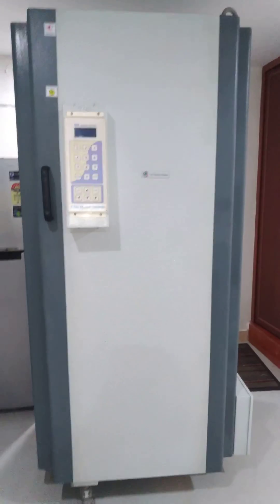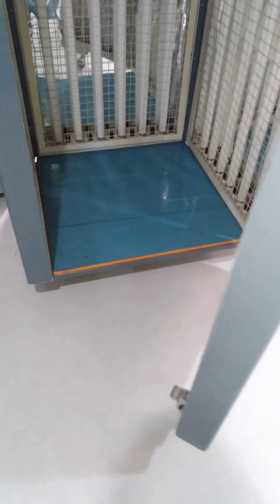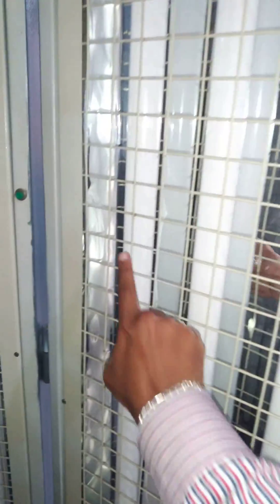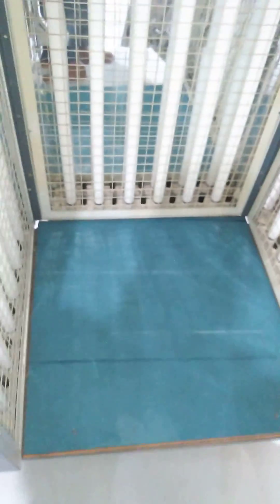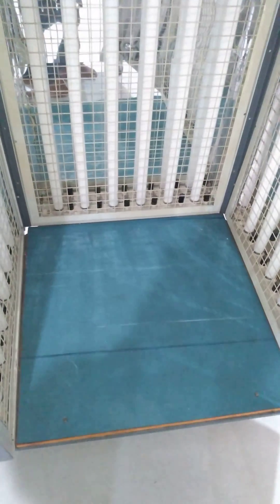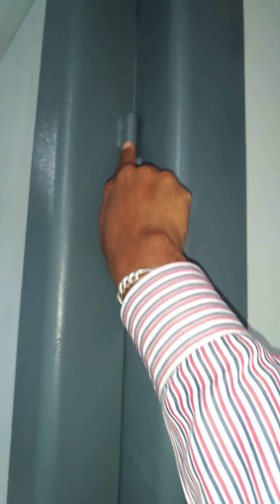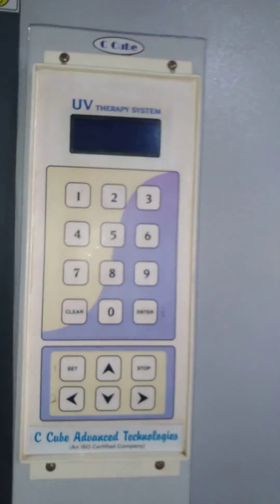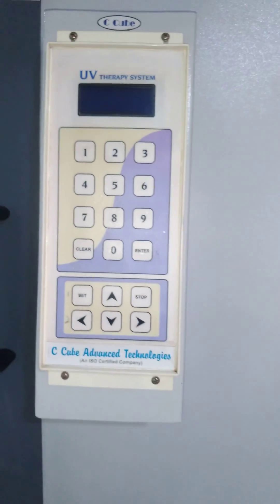Whole Body PUVA therapy chamber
Whole body UV Therapy chamber for treatment of sin disorders. The unit is manufactured from C CUBE ADVANCED TECHNOLOGIES.